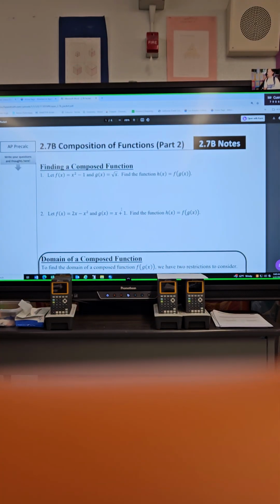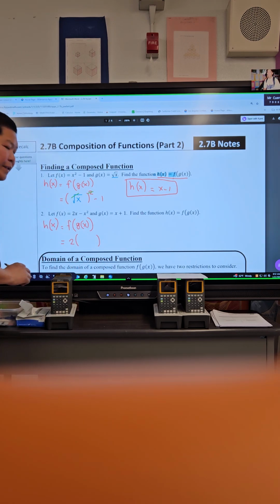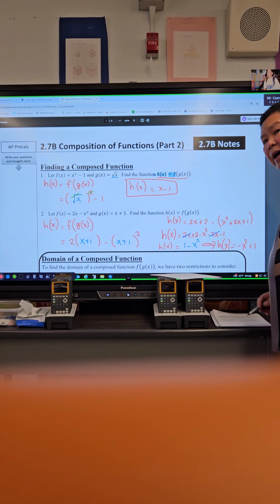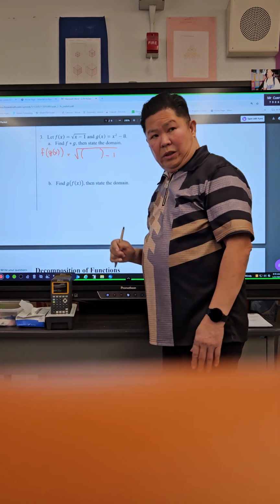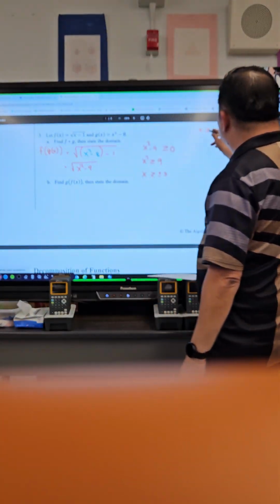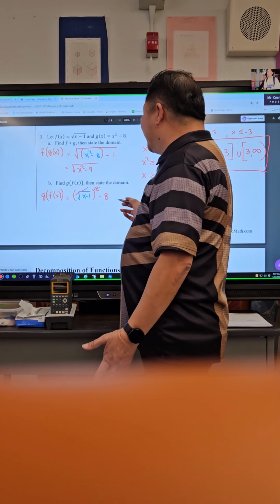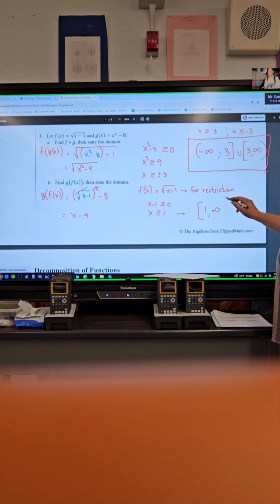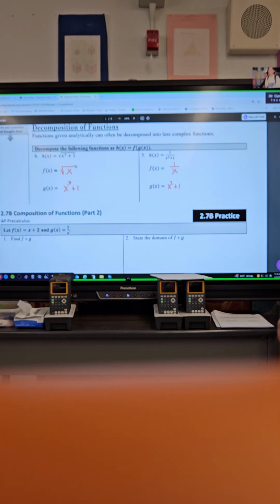AP Pre Calculus Lesson 2.7B Composition of Functions